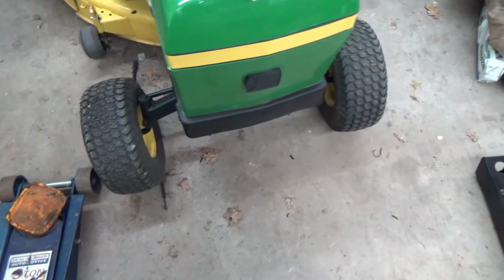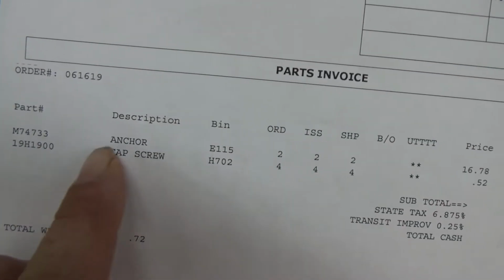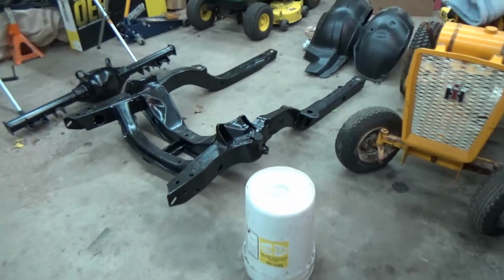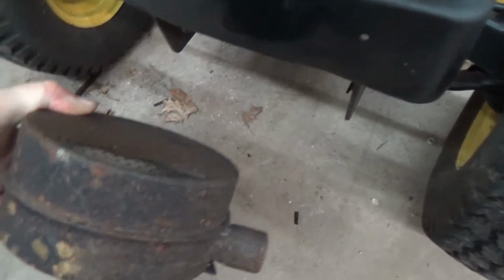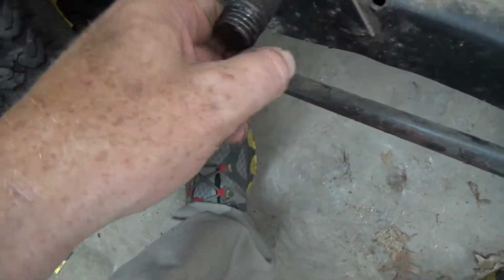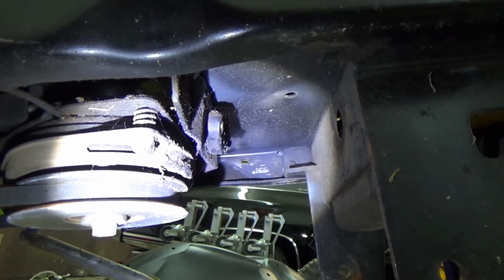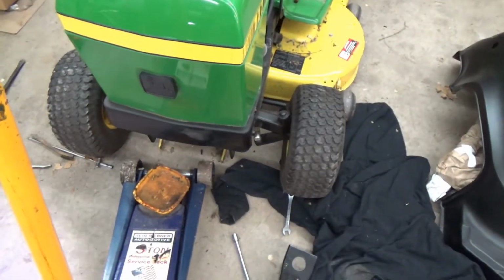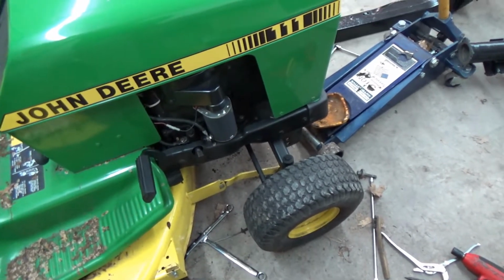John Deere 111 front axle feex 6 14 2017